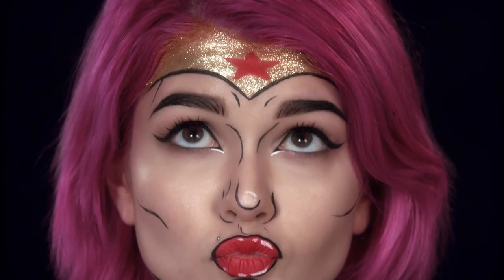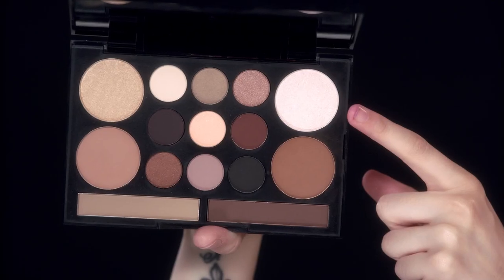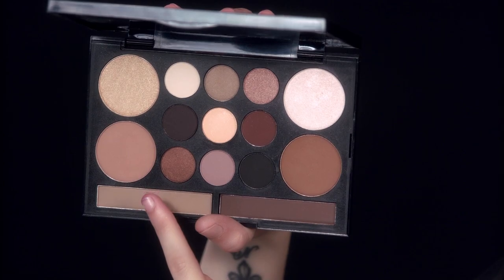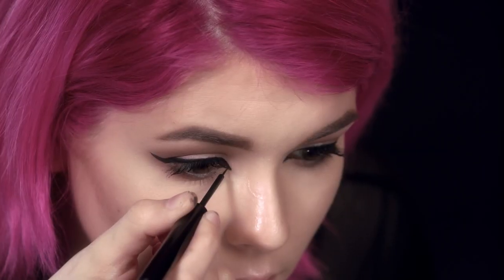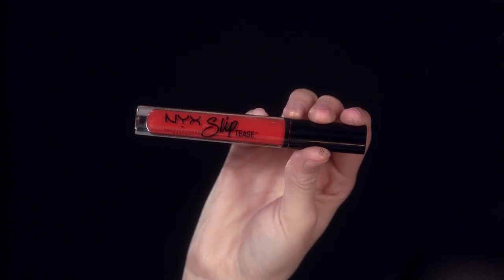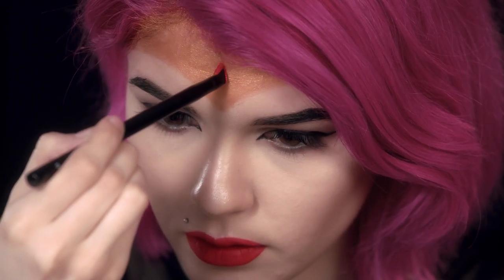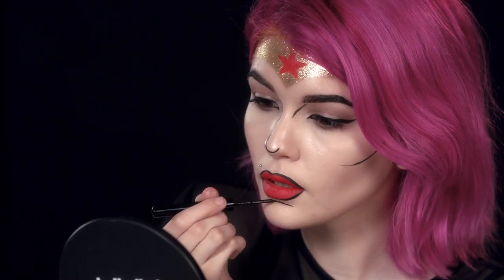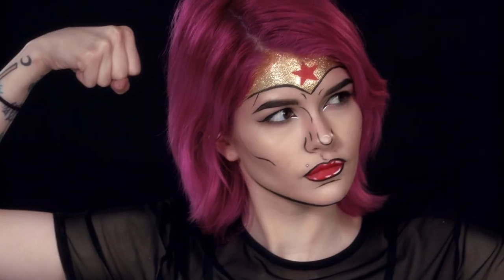NYX: Halloween Make Up 2017